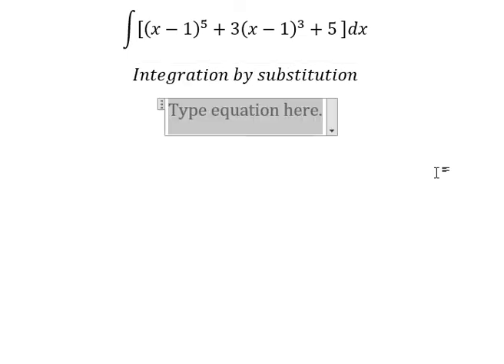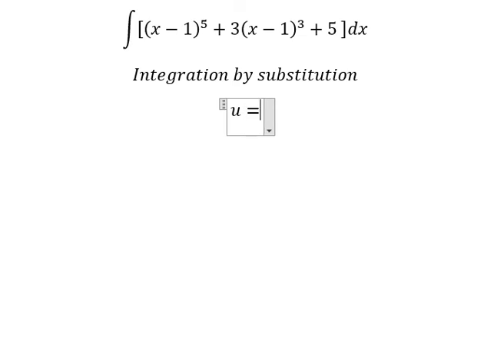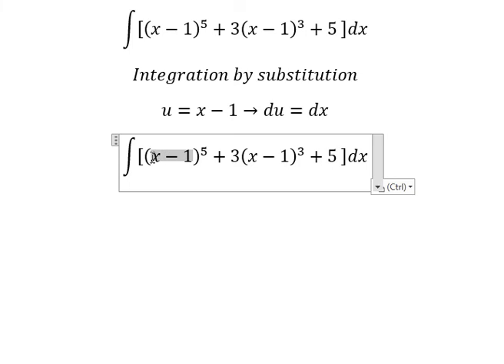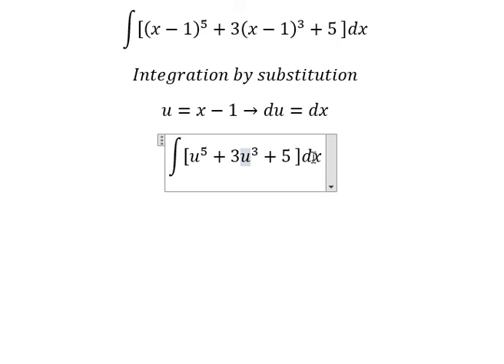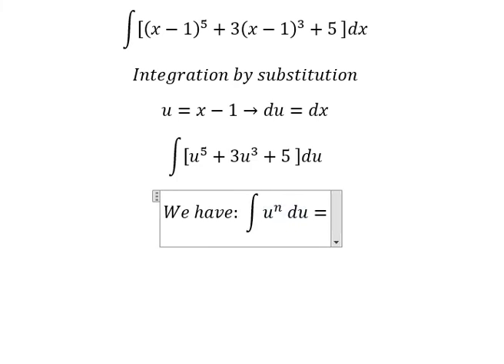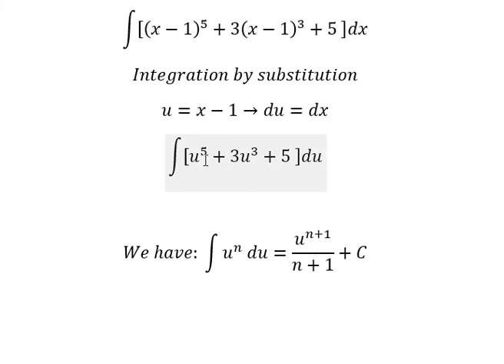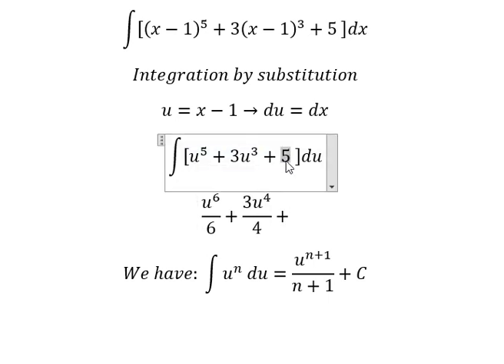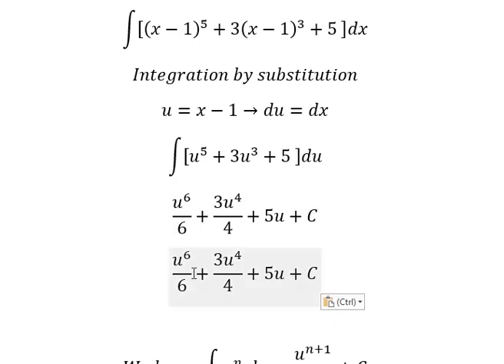Calculus Help: Integral ∫ [(x-1)^5+3(x-1)^3+5 ]dx - Integration by substitution - Techniques